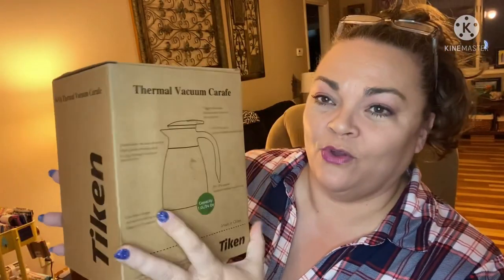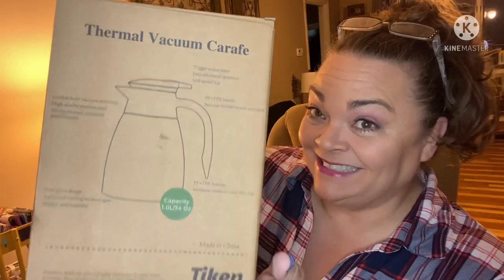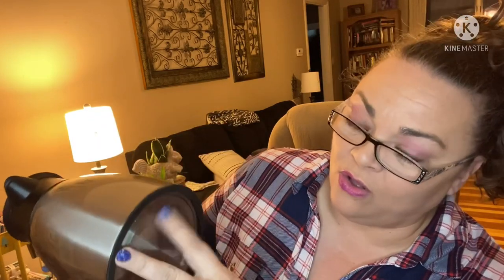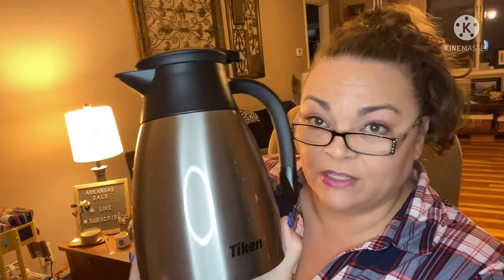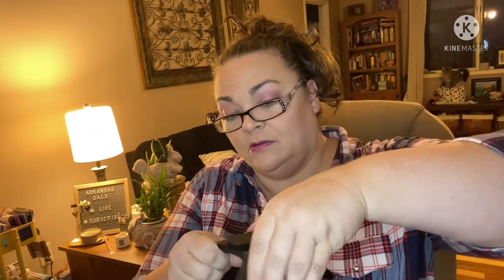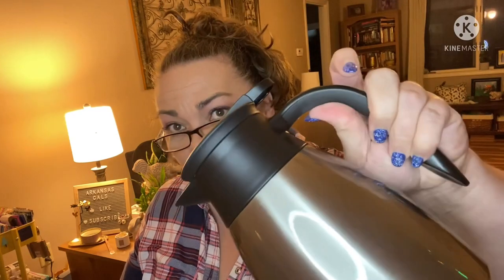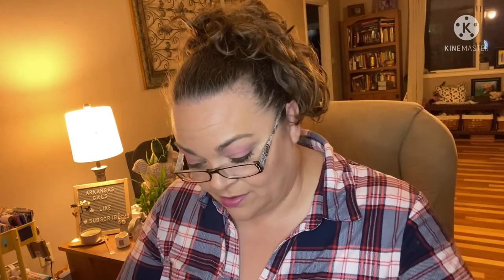Tiken Thermal Vacuum Carafe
Friend mail !!!

1. entries that don’t comply will be disqualified.
2 YouTube is not a sponsor of my contest and viewers must release YouTube from any liability related to this contest.